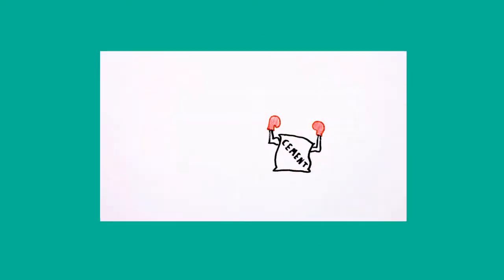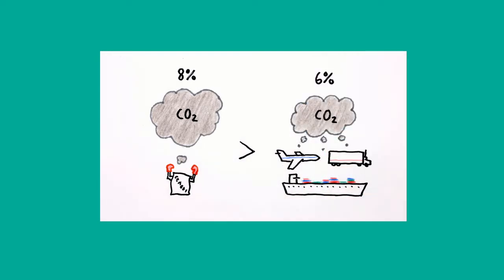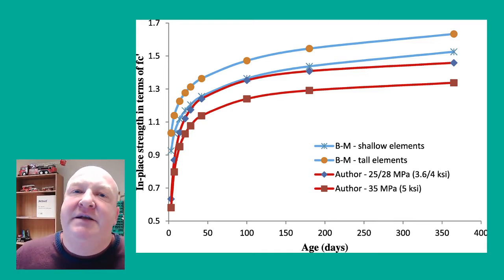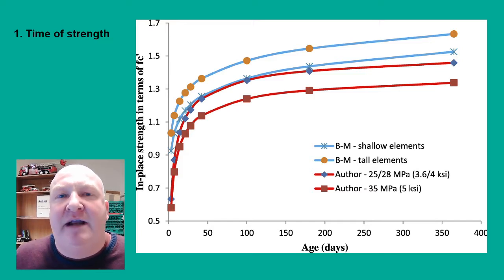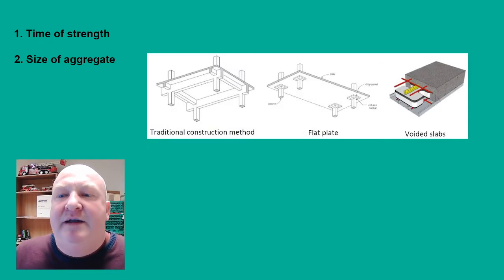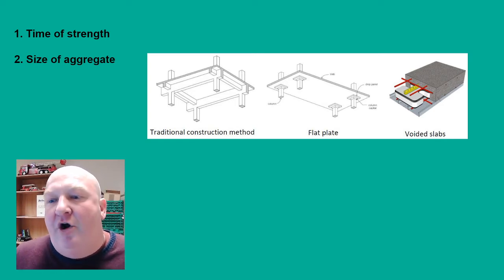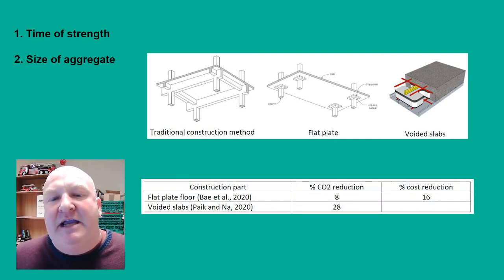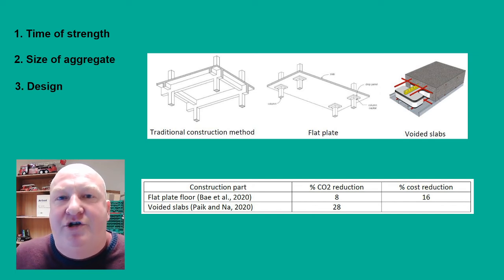Engineers' impact on sustainable concrete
A short video made for an article presented in the subject MABY4300 at OsloMet